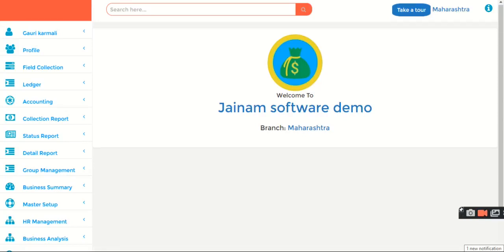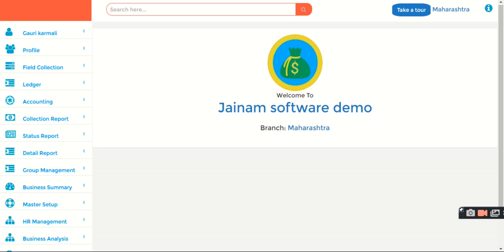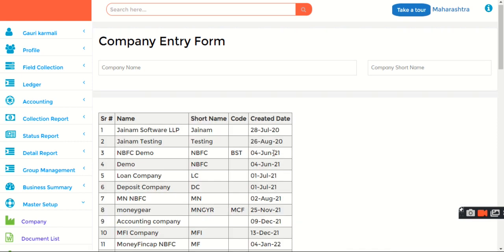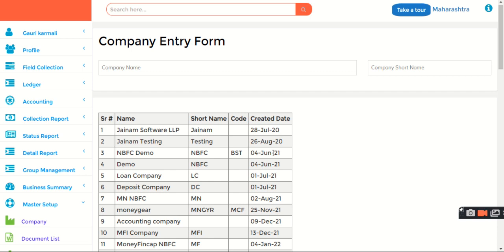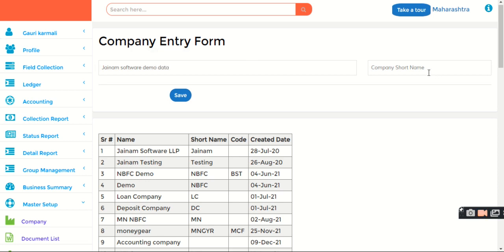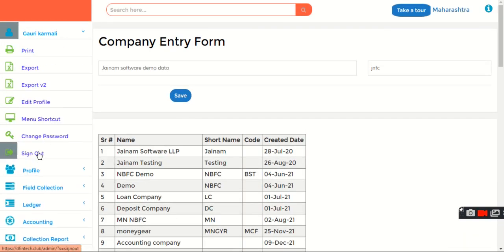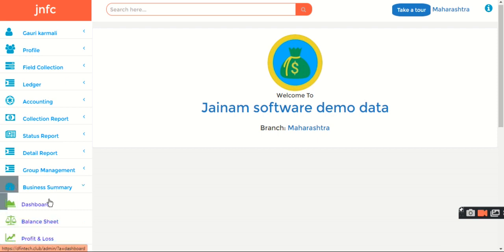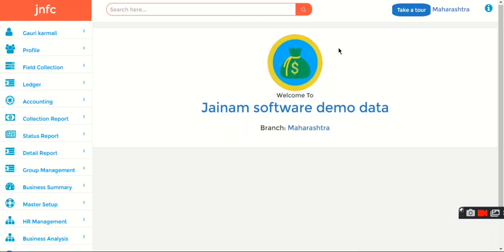How can I clear all data in Jainam software?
Watchi this Jainam Software video to understand how you can delete all the data in Jainam software and recreate the same data from scratch